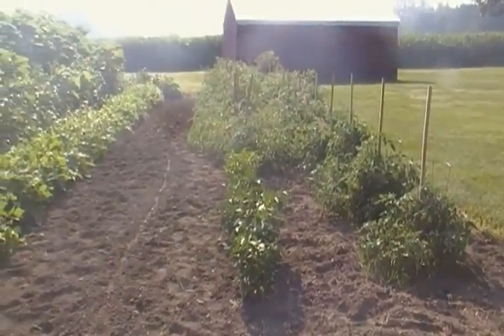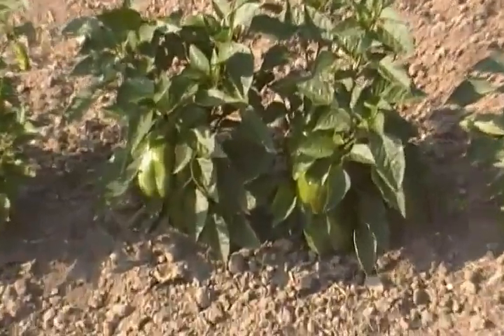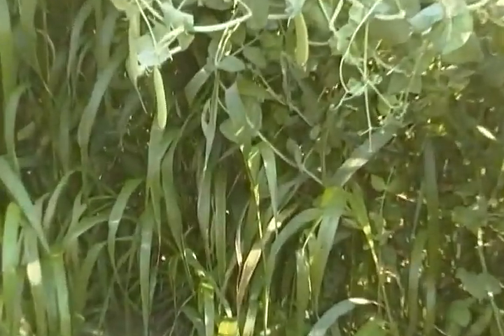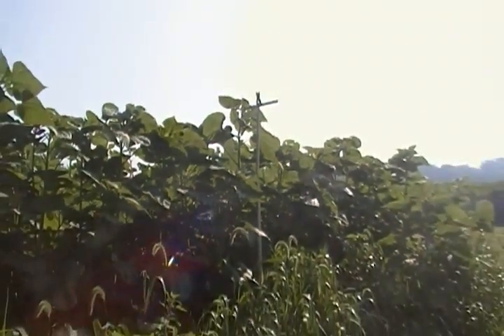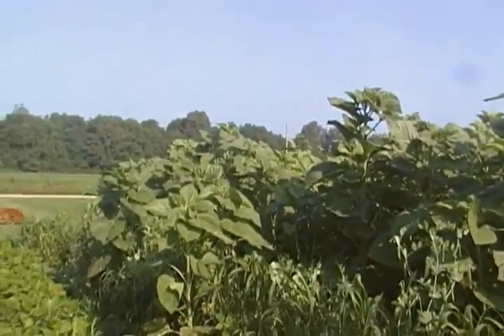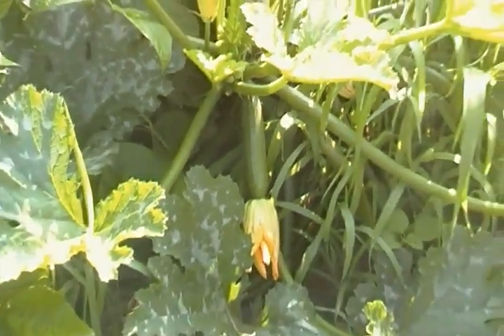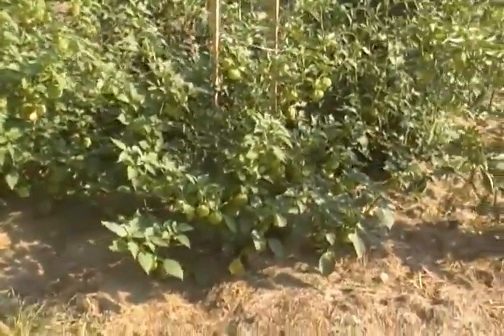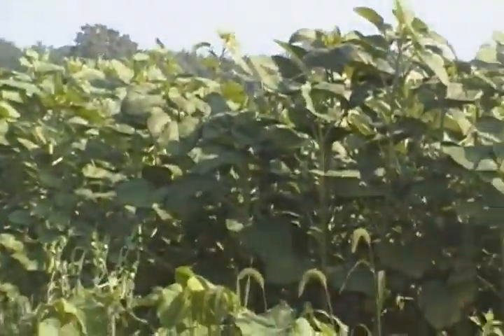Garden-7-10-11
Sorry for swinging the camera. I'll work on that.